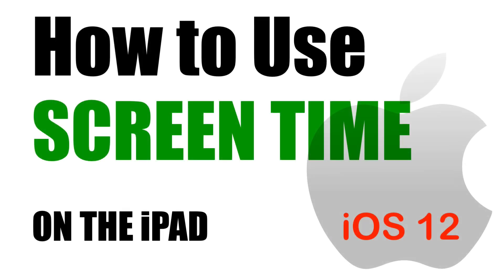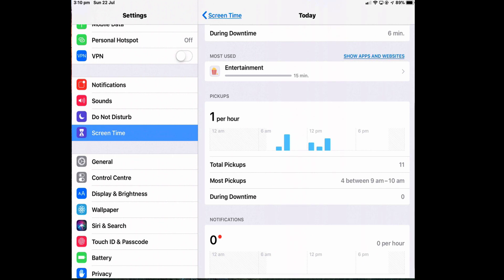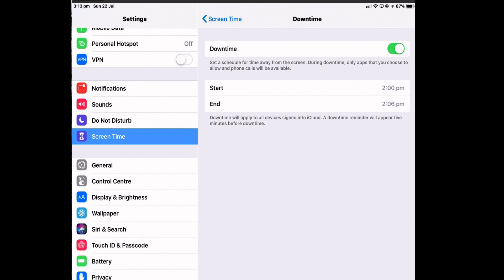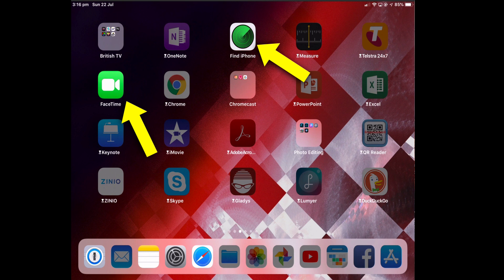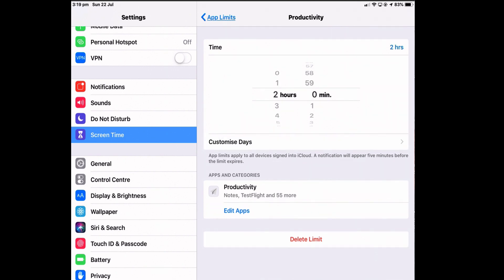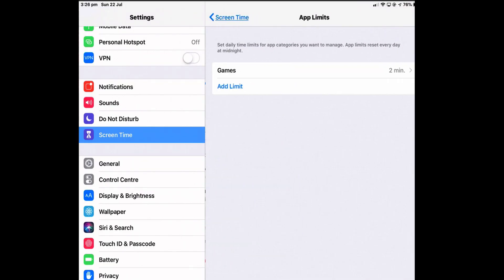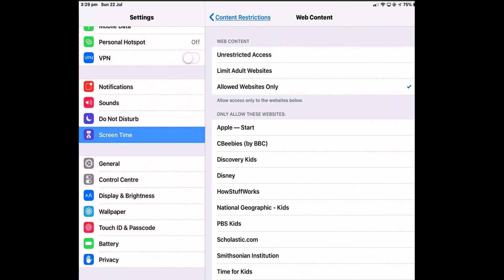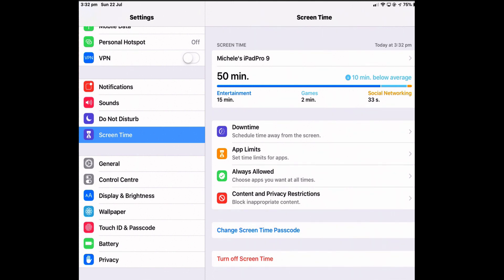How to Use Screen Time in iOS 12 on an iPad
This video shows you how to use the Screen Time feature in iOS 12 on an iPad. You can learn the state of your digital health, set limits on how long you can use an app, set a downtime where you disable all apps and categories, or allow some apps to be used, restrict the number of notifications that distract you, set parental controls and restrictions,

Screen time dashboard: .50
Downtime: 3:50
Set app limits: 7:10
Content and privacy restrictions: 10: 15